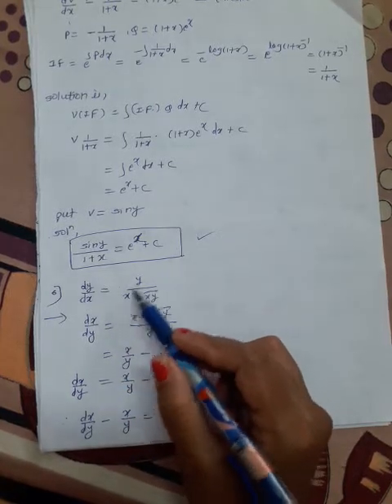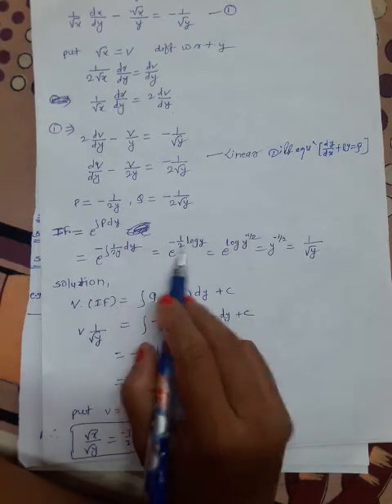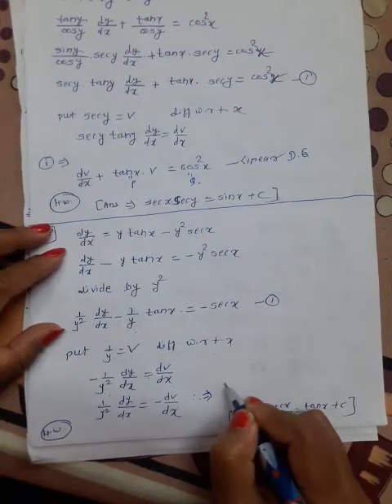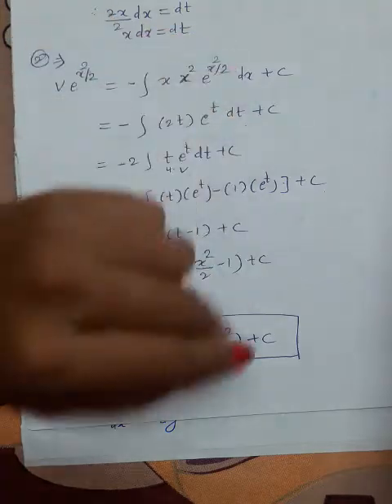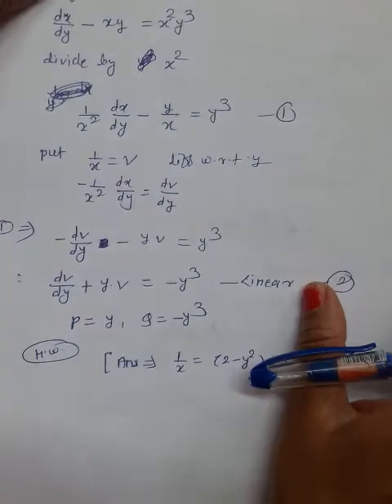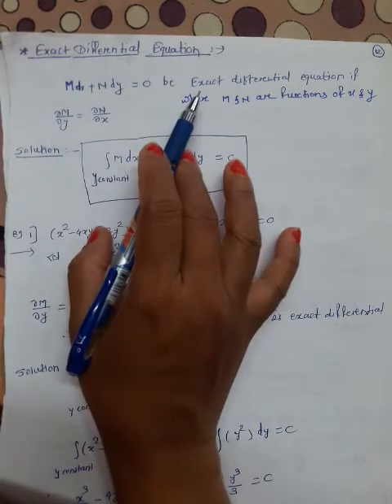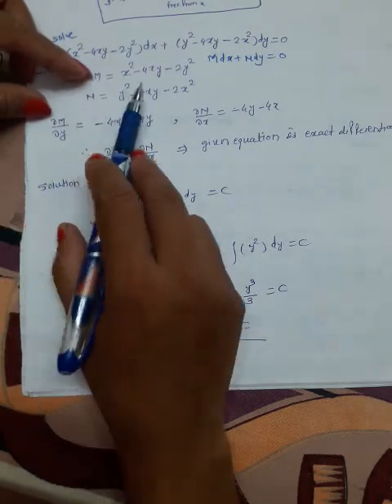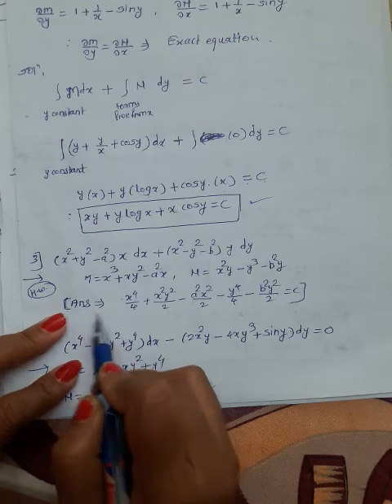ordinary differential equation L3